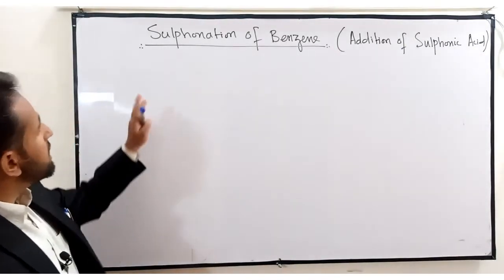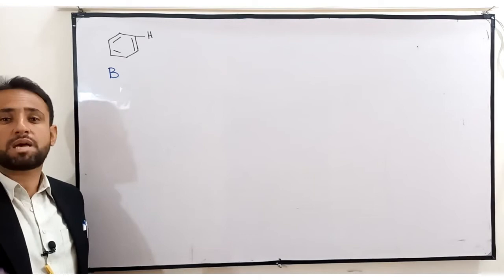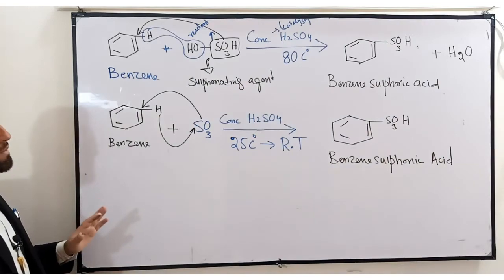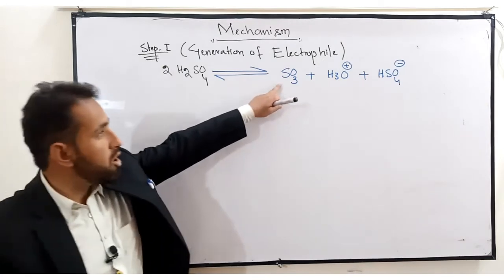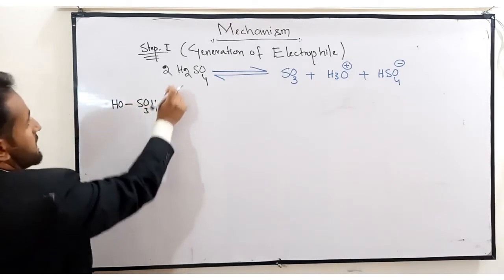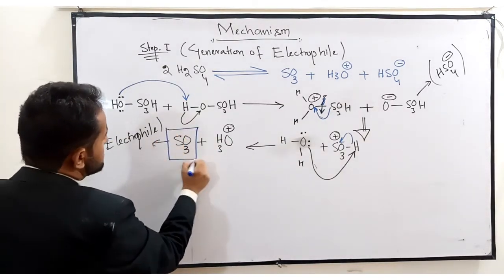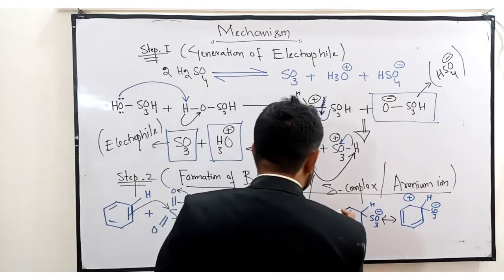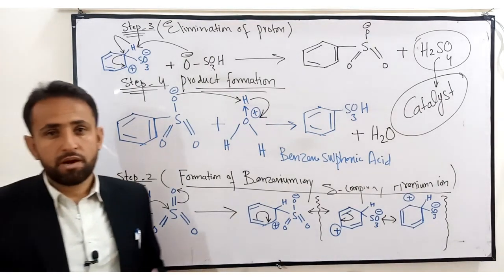Sulphonation of Benzene / Lec in English | overt chemistry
Dear students, this is my third lecture on electrophilic substitution reaction of benzene. the first two lectures were electrophilic substitution reactions and halogenation. in this lecture we will discuss in detail about sulphonation like what is sulphonation, its general examples  and detail mechanism.
i hope u will learn something from lecture. thanks

Lectures in English

Electrophilic Aromatic Substitution Reaction

Friedel Craft Acylation

Friedel Craft Arylation

Lectures in Hindi / Urdu